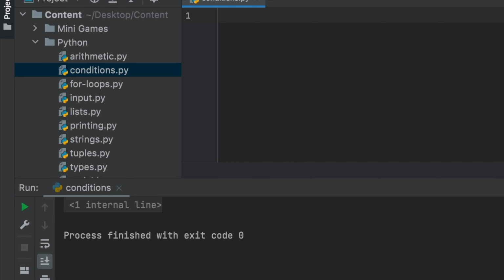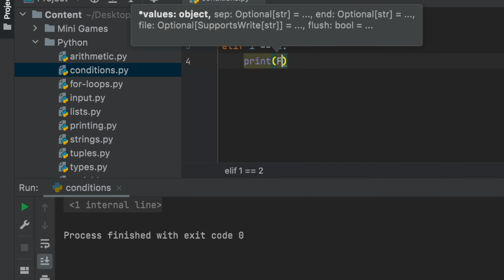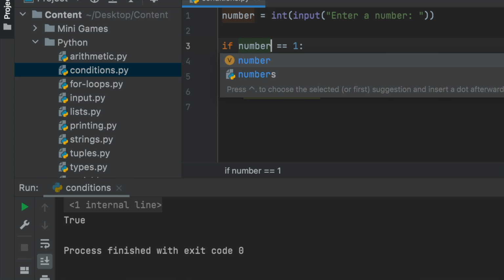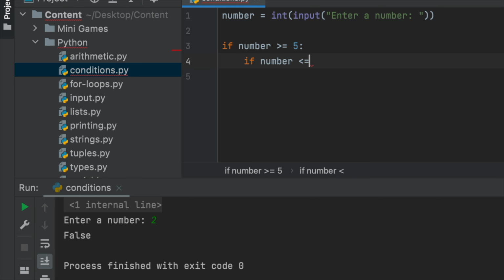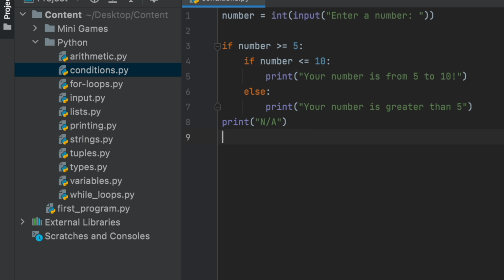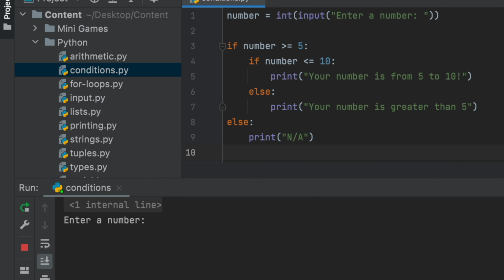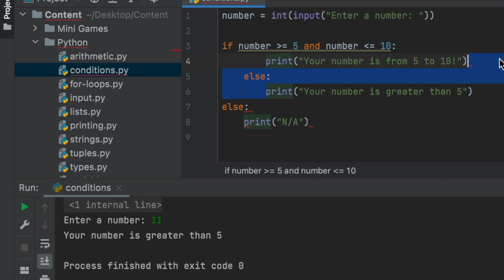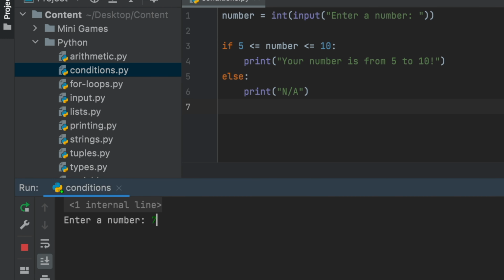Conditions in Python - PYTHON FOR ABSOLUTE BEGINNERS